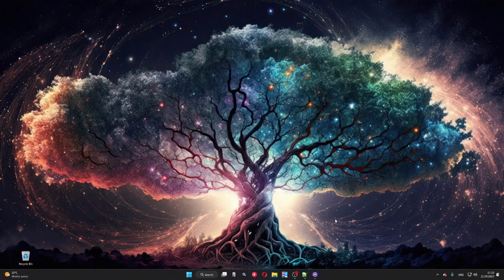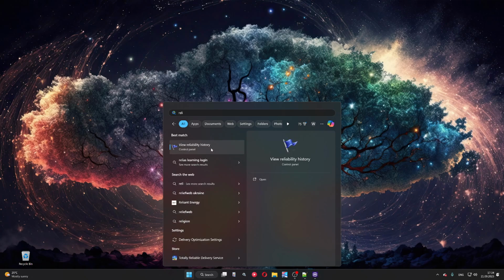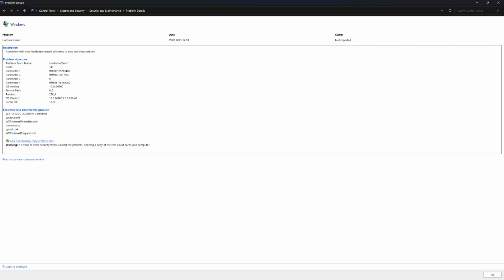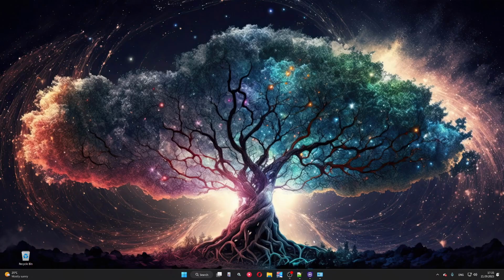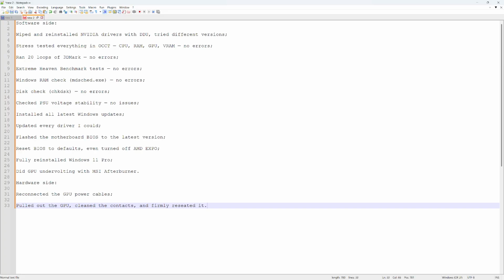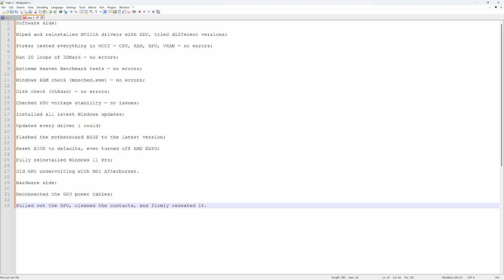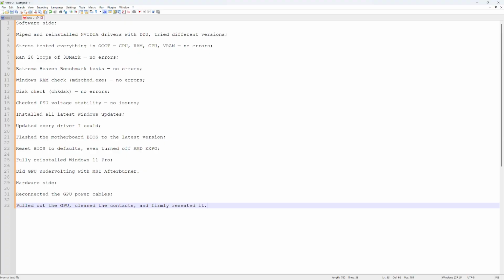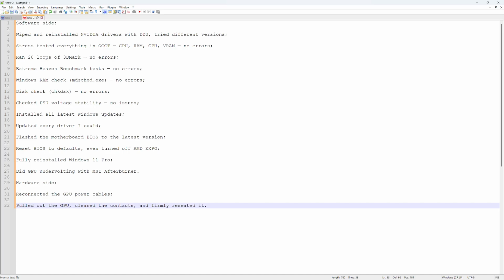LiveKernelEvent 141 (Black Screen). How I fixed it.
How I fixed the issue with random black screen and GPU fans 100%.

My PC build configuration:
CPU AMD Ryzen 7 9800X3D
MB ASUS ROG Strix B850-E Gaming Wi-Fi
NVidia GeForce RTX 5080 (MSI Gaming X Trio)
RAM 64 Gb 6000 G.Skill
PSU SeaSonic 850